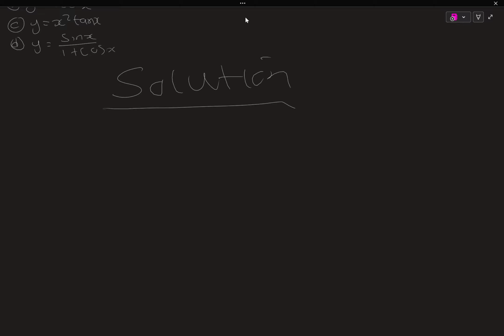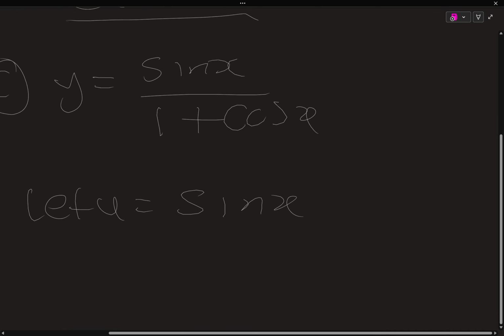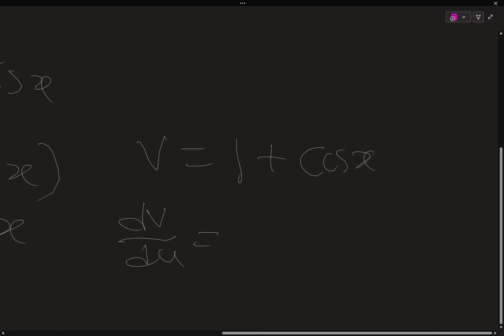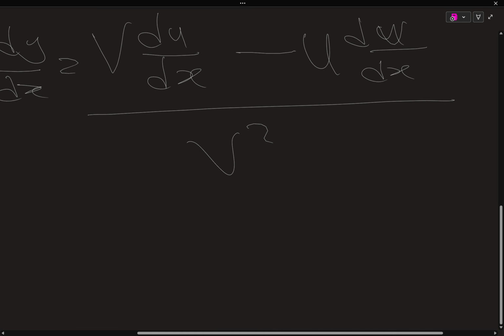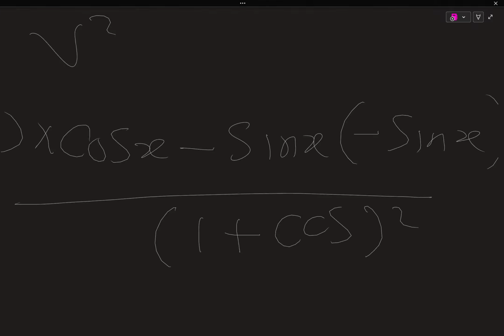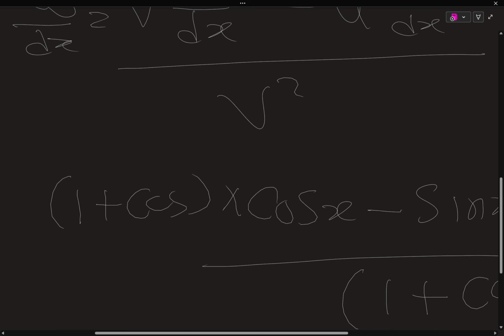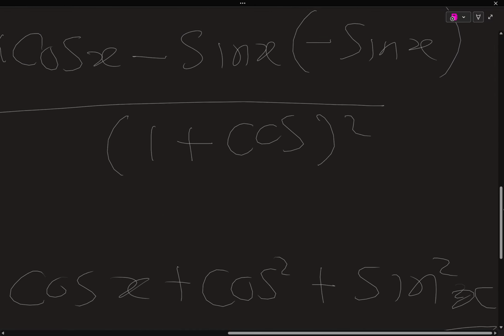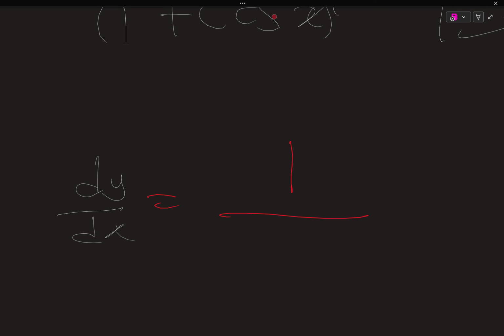Introduction to Differentiation